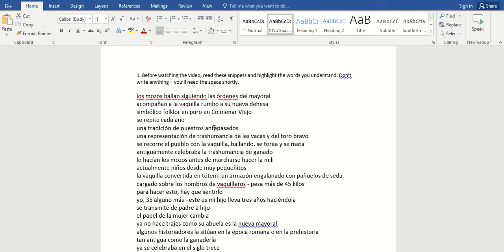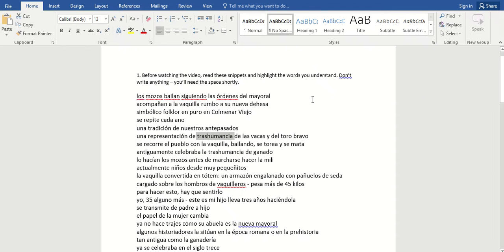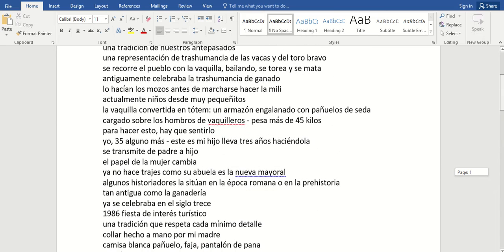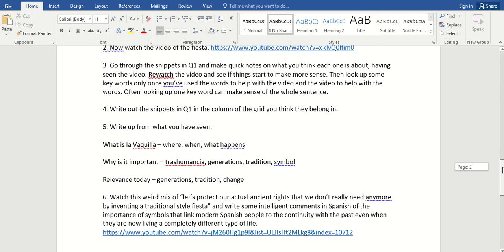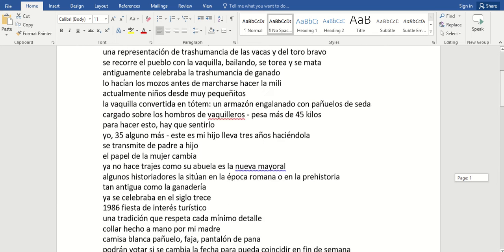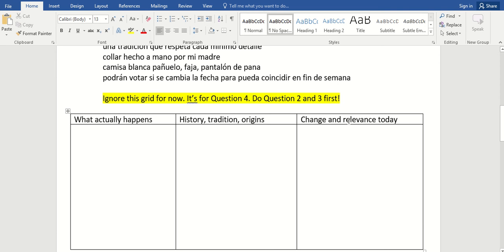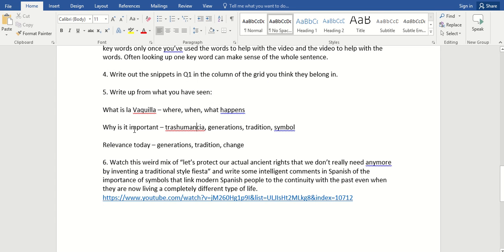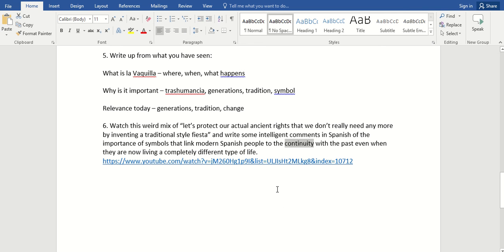la vaquilla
Spanish A Level Lockdown video - fiestas - tradition/modern